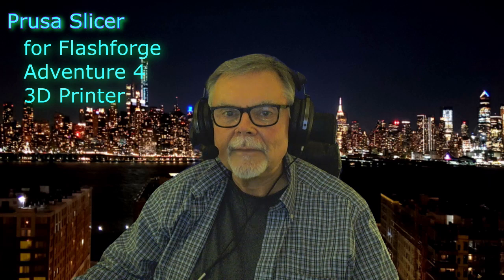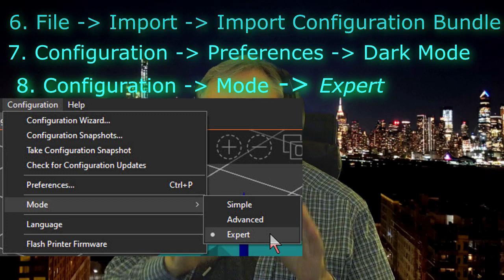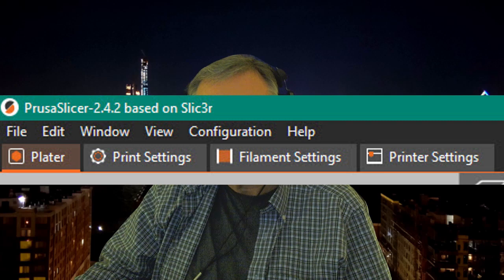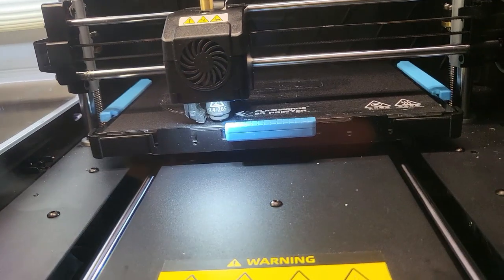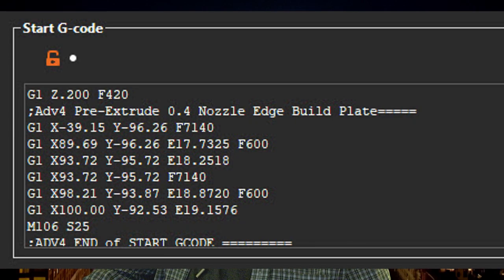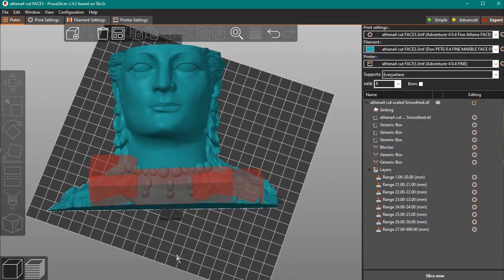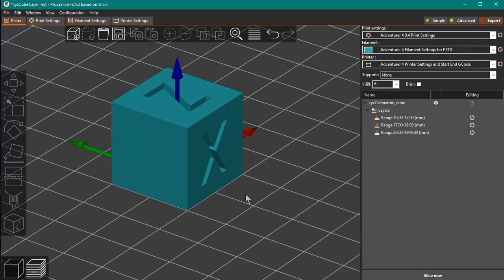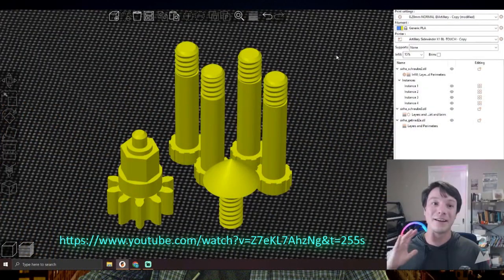PrusaSlicer for Flashforge Adventurer 4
This video walks you thru the process of getting the latest version of Prusa Slicer working on a Flashforge Adventurer 4 3D printer connected to a PC, Mac or Linux.

  Angus on Makers Muse
  How to Control EVERY setting using Prusa Slicer 2.4.1